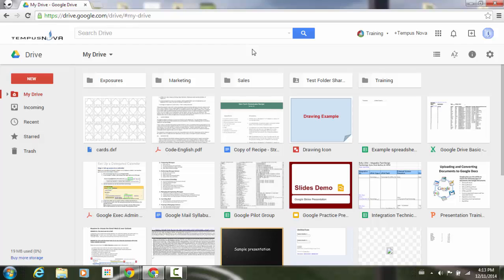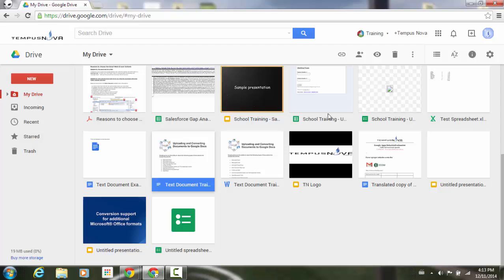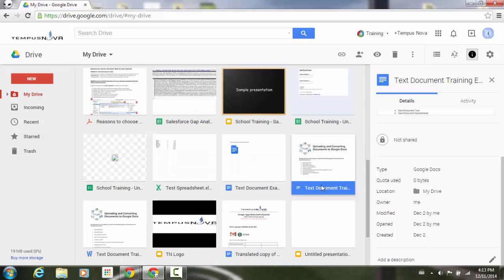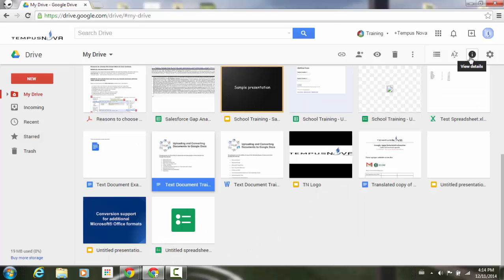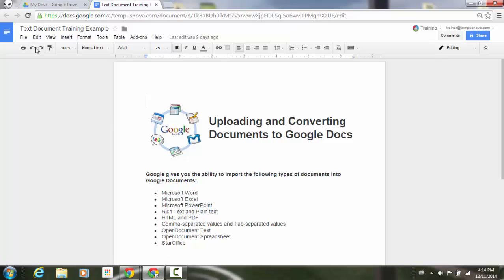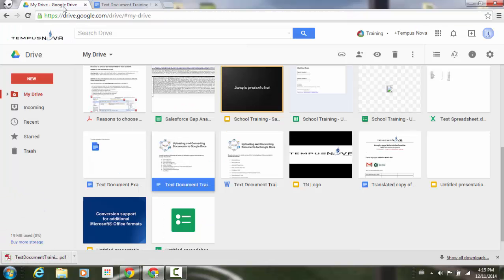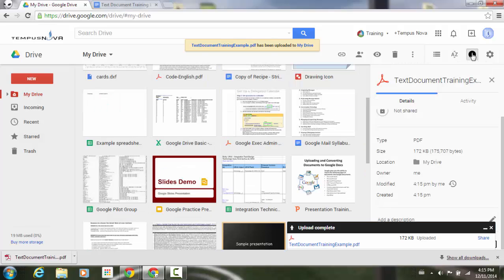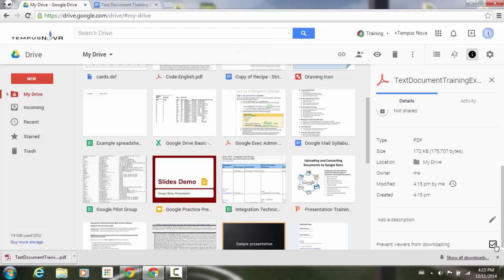Prevent Your Files From Being Downloaded In Google Drive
Sometimes you have a file that you would like to protect, and stop people from downloading.  Here is one way you can limit people from downloading your files from Google Drive.